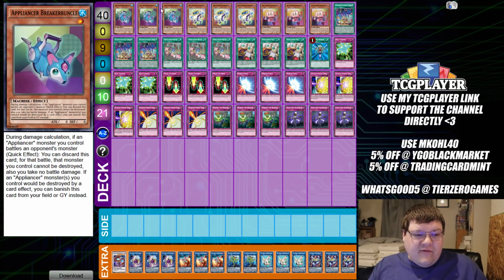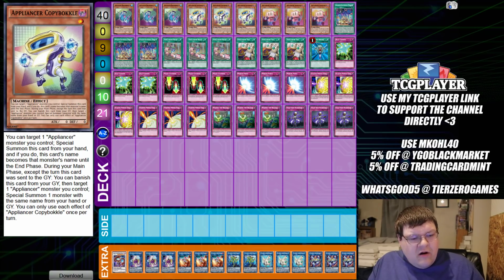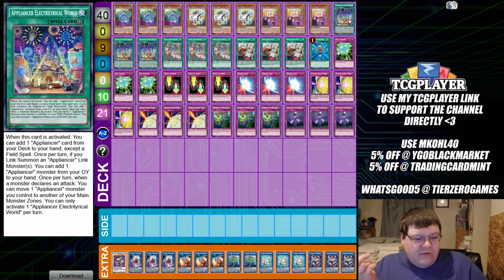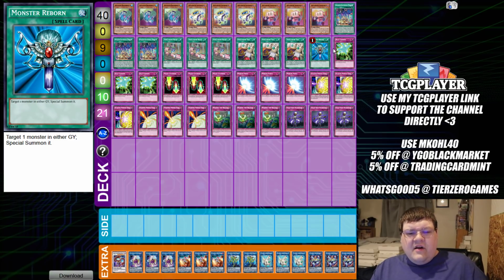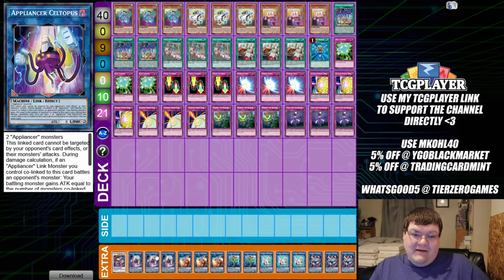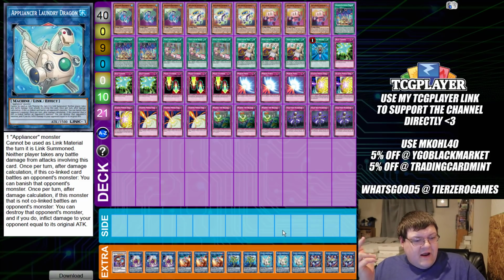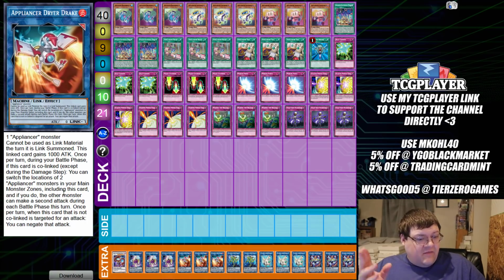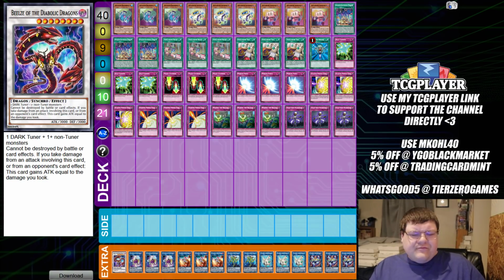The $5 Yu-GI-Oh! Deck! This Is The ULTIMATE Budget Player Option!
I recently got submitted a deck list from someone who had a player at their locals playing on a budget. This deck adds up to about $5 for everything in it! This is a good starting point for players to enter the game even on the WORST of budgets. What do you think about this list?